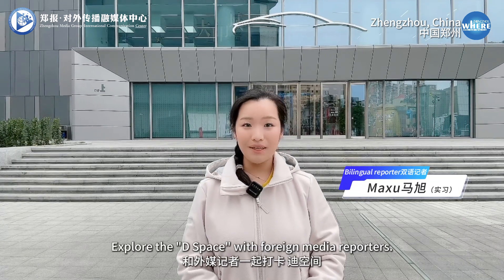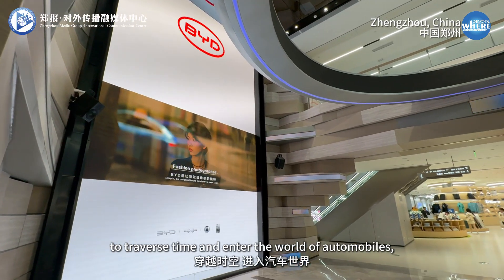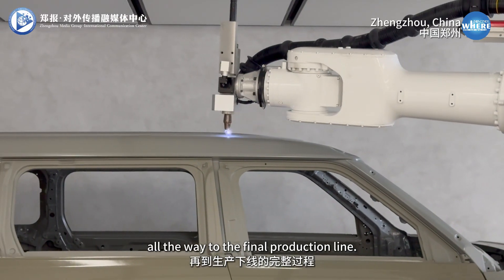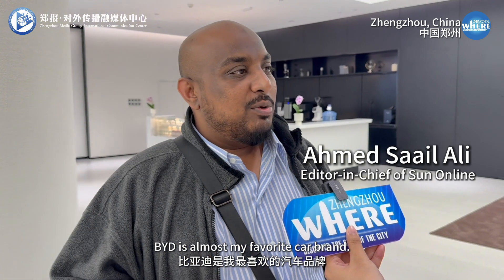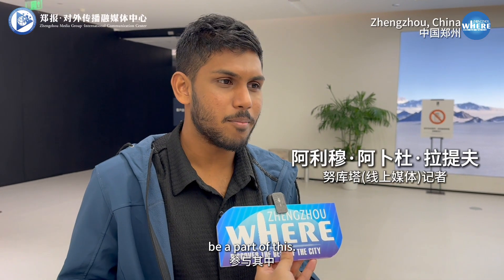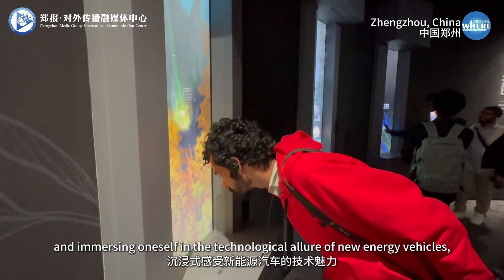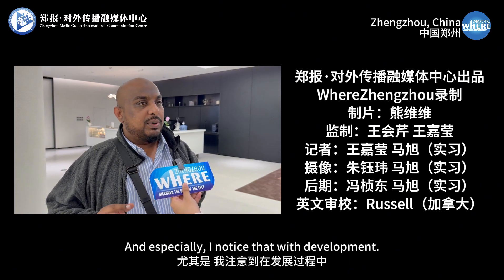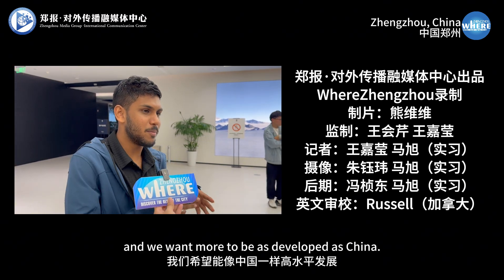2024年11月8日